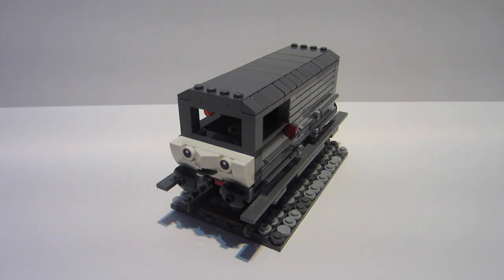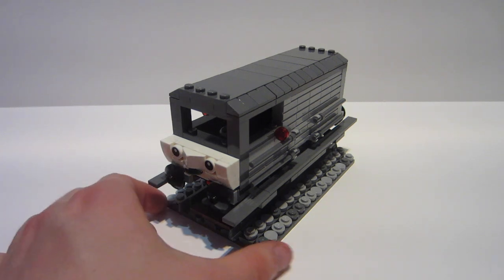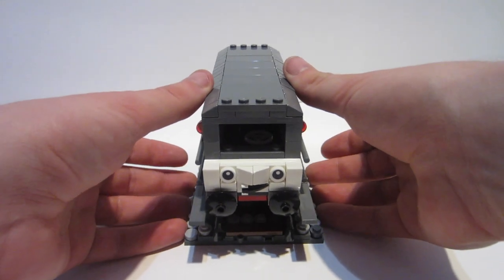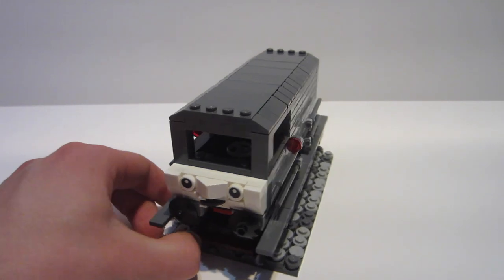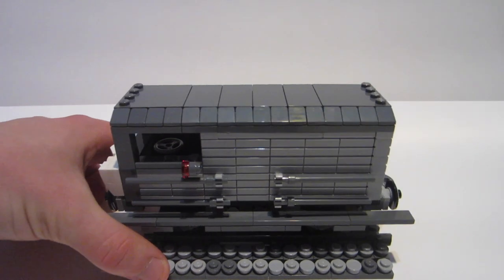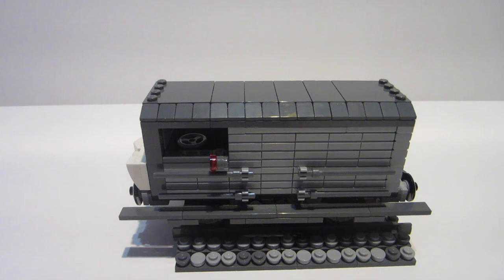Lego Thomas the Tank Engine: Toad the Great Western Brake Van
Today I bring you Toad the Great Western brake van. This build only used parts I had on hand. Originally he was a little shorter, but I rebuilt him to be a little longer and he turned out great. the face is my favorite part of this build.